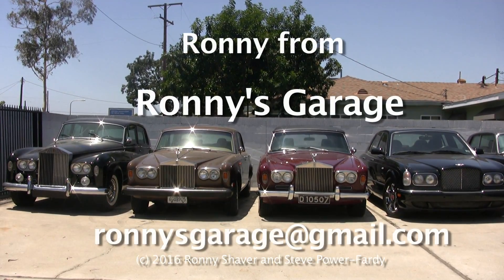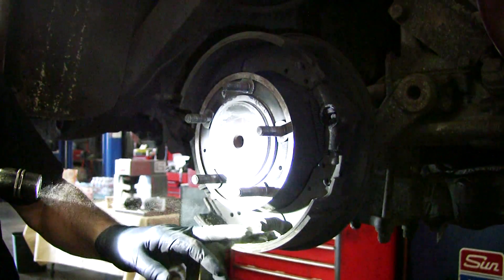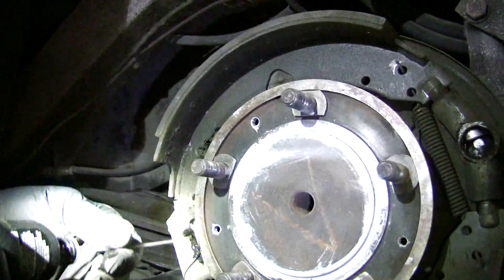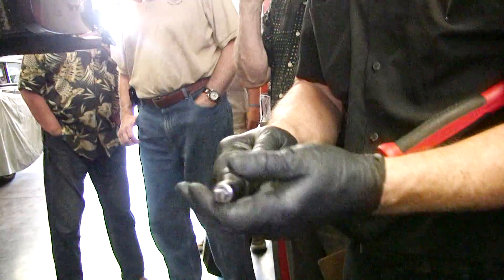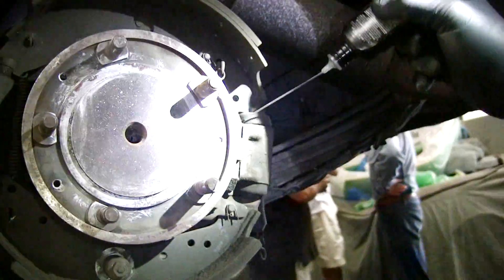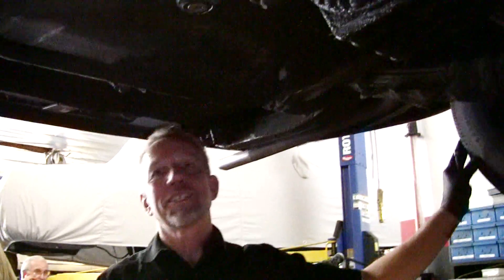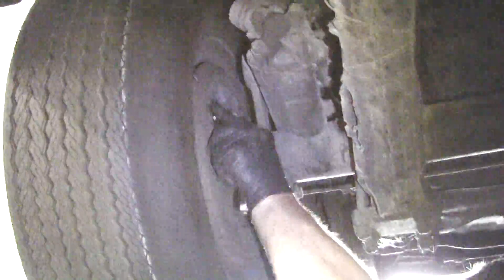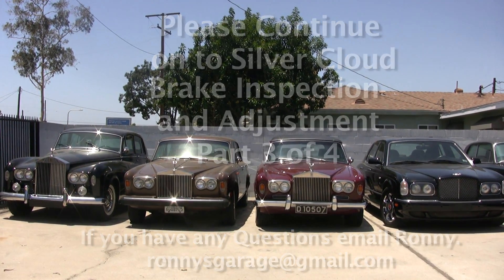Silver Cloud Brake Adjustment Pt 2 of 4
Ronny Shaver of Ronny's Garage presents his monthly tech meet at his facility in California. This tech meet covers the adjustment of the brakes on a Silver Cloud III. This tech meet is in 4 parts (each about 12 minutes in length). Ronny demonstrates how the servo brake system works, adjusts the expanders, the various linkages and pulls the drums on the rear wheels to inspect the brake pad wear, the wheel cylinders, shows the parts that need lubrication, and replaces a linkage spring. Please view all videos numerous times before you take your brakes apart. Thanks Ronny for another great tech meet. Many of the repairs call for a degree of mechanical competence, experience and expertise. If not performed properly, the attempted repairs may result in property damage and personal injury."